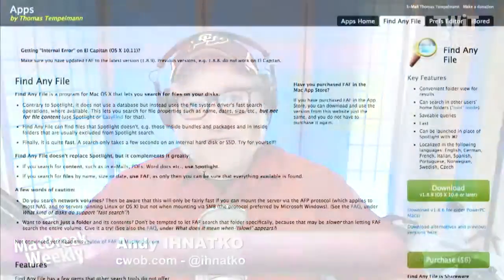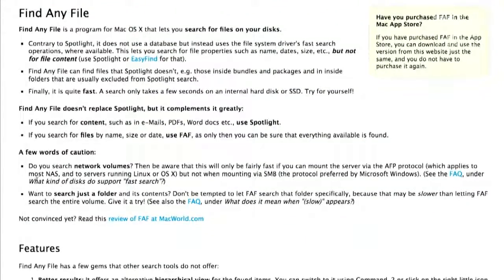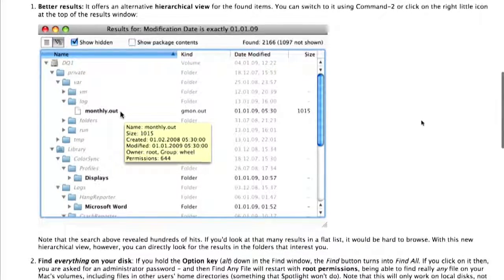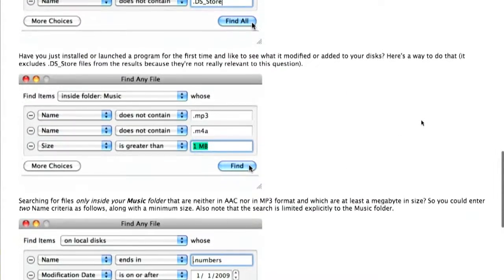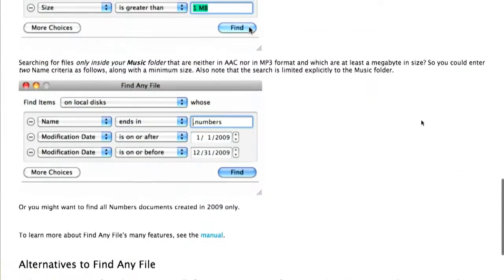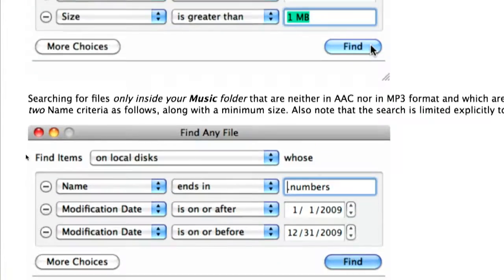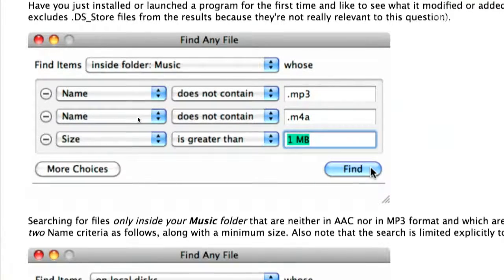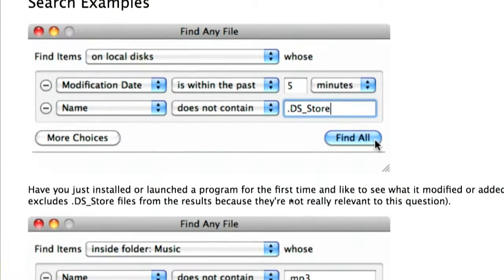MacBreak Pick: Find Any File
Andy Ihnatko shares his pick of the Find Any File App, to search your computer for any file.